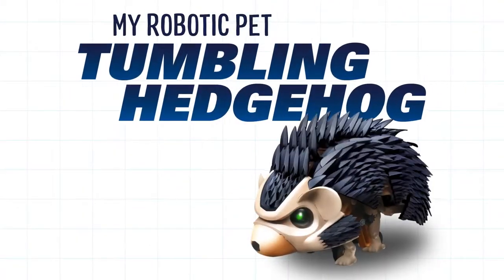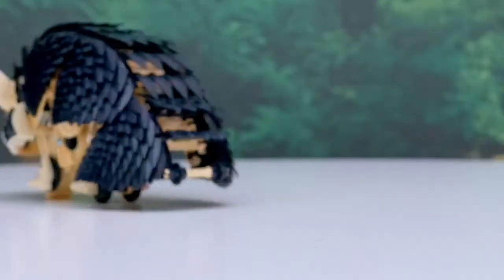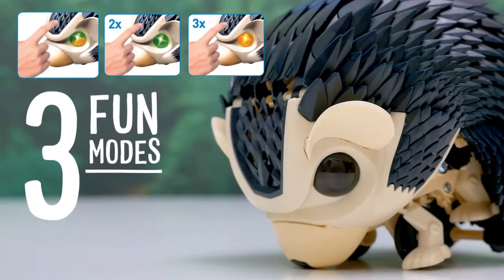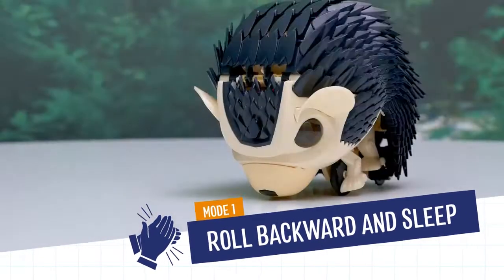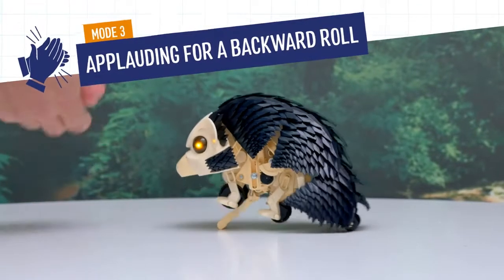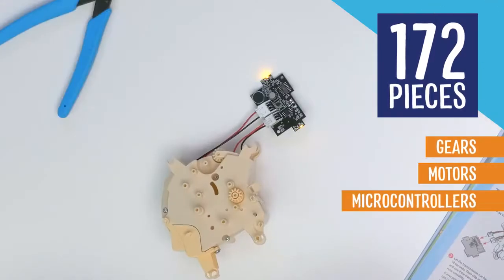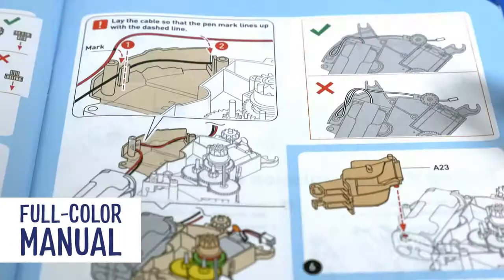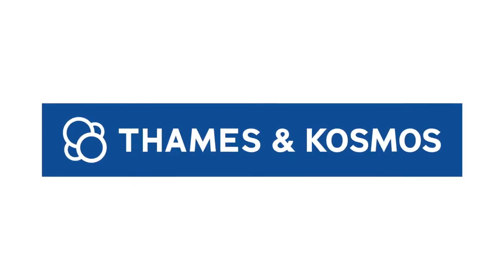Thames & Kosmos My Robotic Pet - Tumbling Hedgehog Available At JR Toy Company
S.T.E.M. Learning: by building your pet you'll gain experience in the inner mechanical workings that enable the Hedgehog to move the way it does; learn about gears, motors, sound sensors, LEDs (your hedgehog's eyes light up!), and more!
Battery-operated: your funny little pet Hedgehog comes with